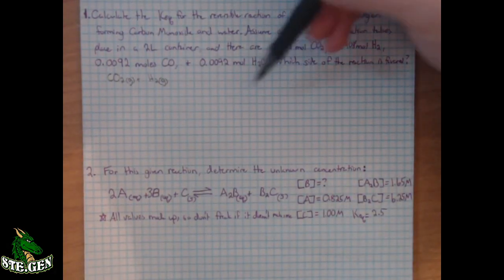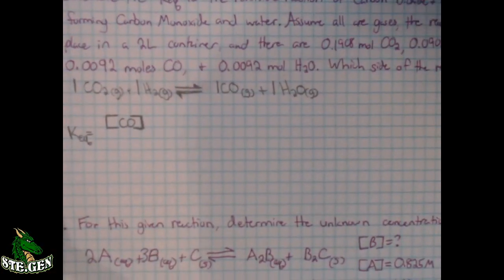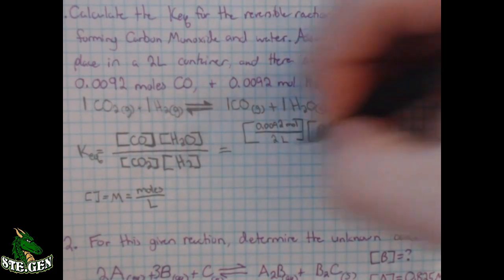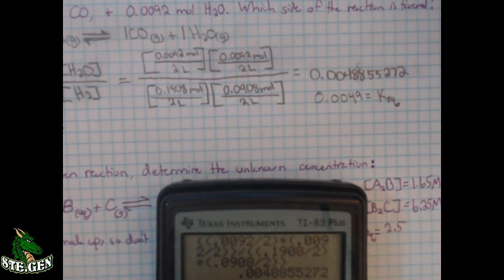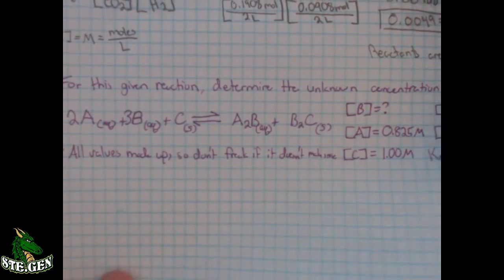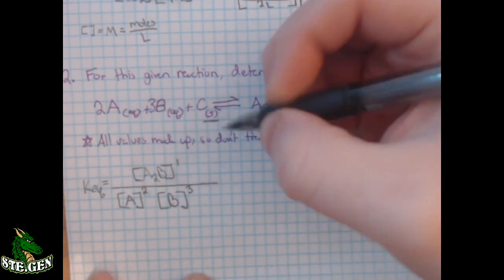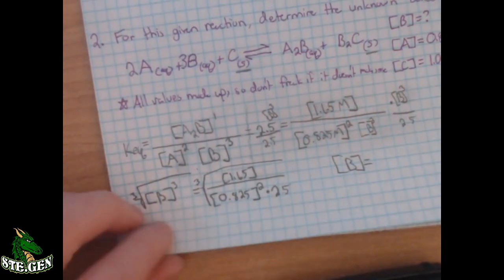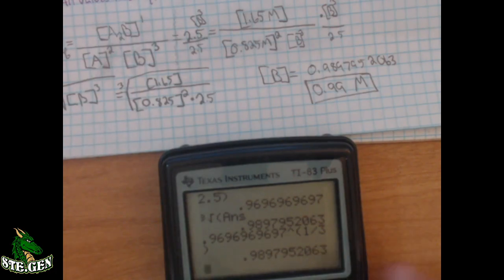Keq Example Calculations